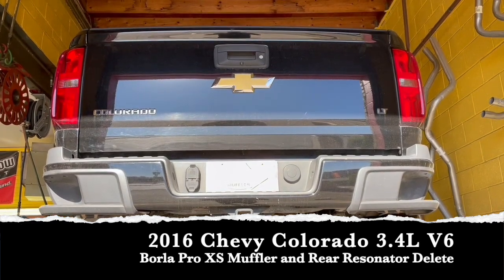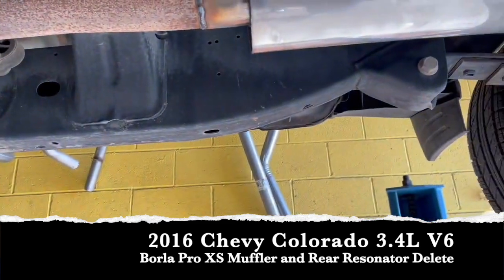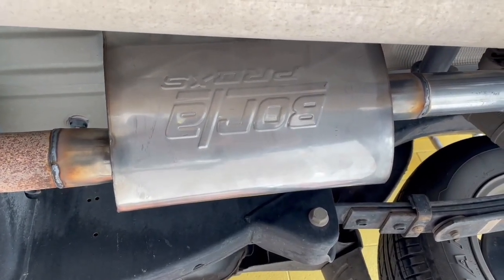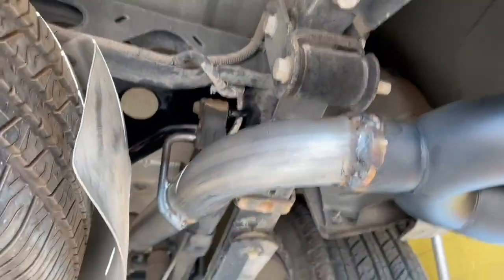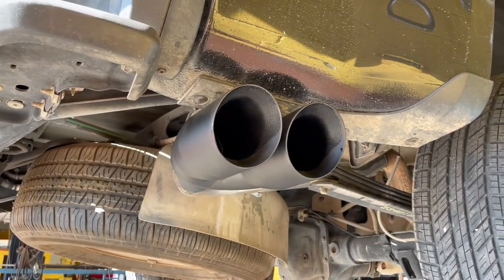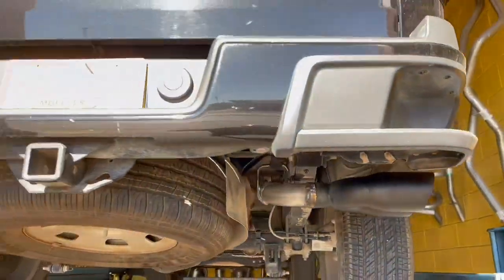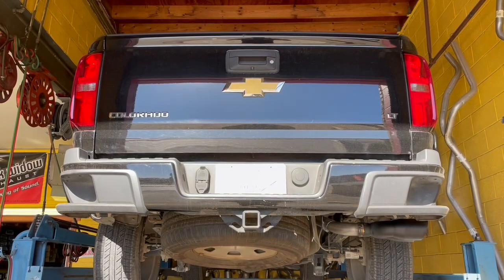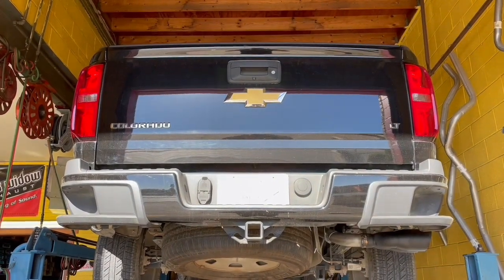2016 Chevy Colorado 3 4L V6 w Borla Pro XS Muffler and Rear Resonator Delete